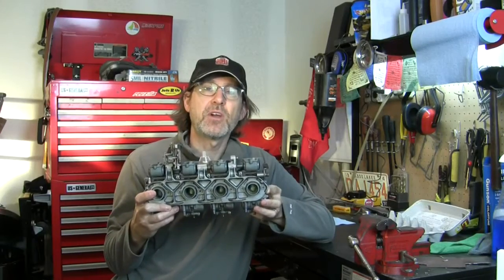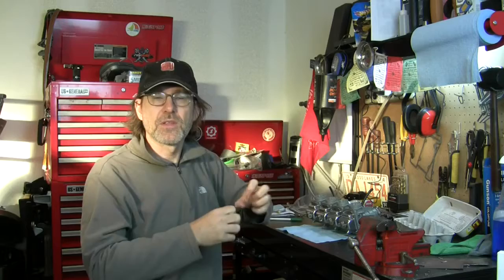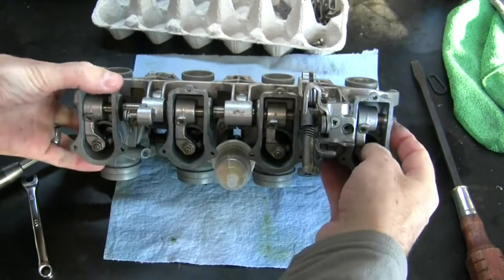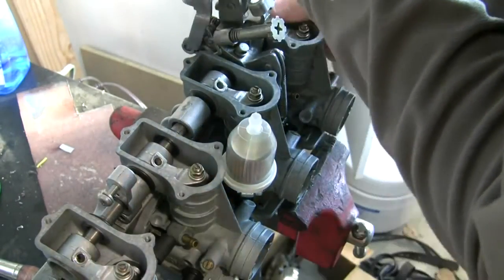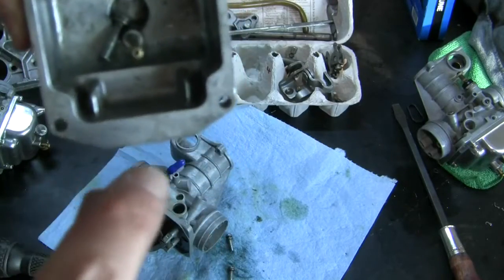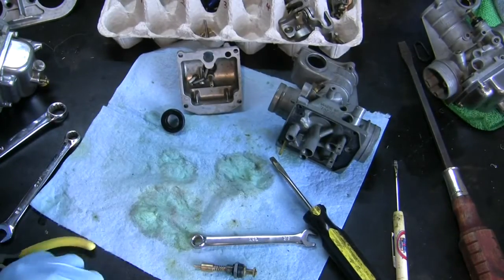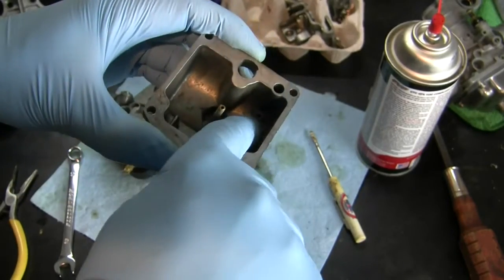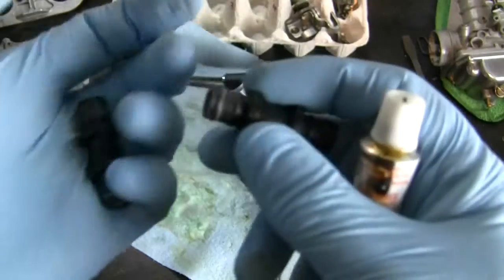Mikuni Carb Teardown and Rebuild - GS550 Cafe Racer (Part 103)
I do a complete teardown and rebuild of the Mikuni carbs on my vintage Suzuki motorcycle. I then clean them with an ultrasonic cleaner. This four cylinder model has VM22 slide carburetors installed. I break them down completely (excluding slides) and explain some of the specific areas to pay attention to on these older carbs.

Purchase Urban Monk-approved parts and tools on Amazon

Crypto traders/HODLers can trade cryptocurrencies with lower fees and support UMTV at the same time on Binance by registering with this
Thank you for your support! -UM

Urban Monk is a registered Service Mark of Urban Monk TV.